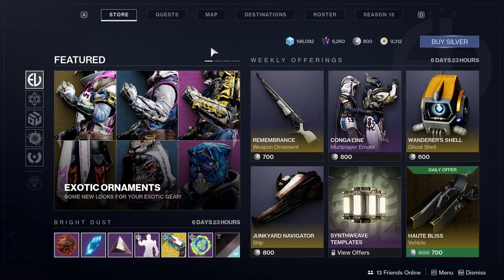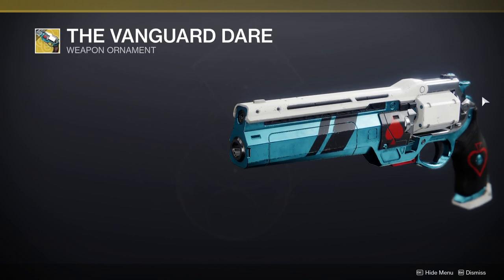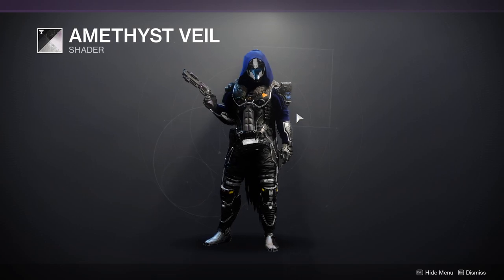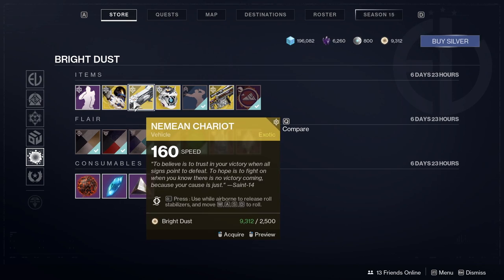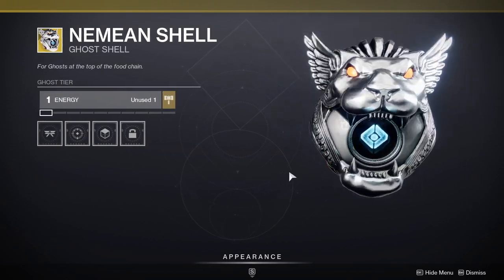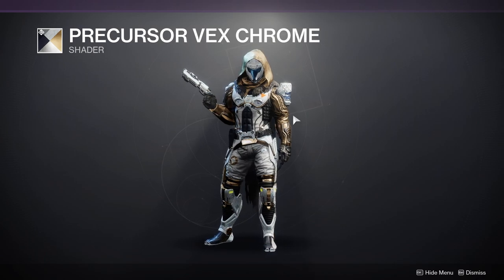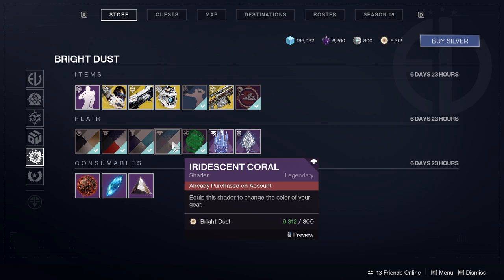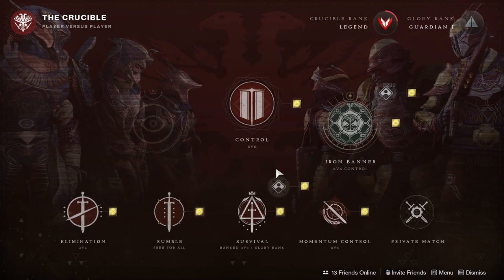Destiny 2: Week 11 Challenges and Eververse | Season of the Lost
In this video we'll be going through the new eververse items that are available this week since the seasonal challenges are done. Let me know what you guy's think in the comments below.